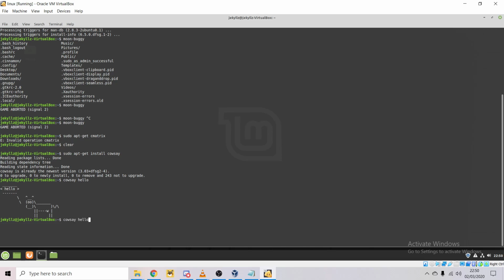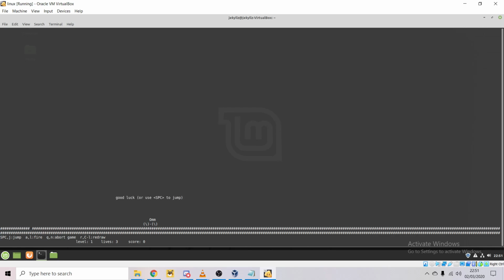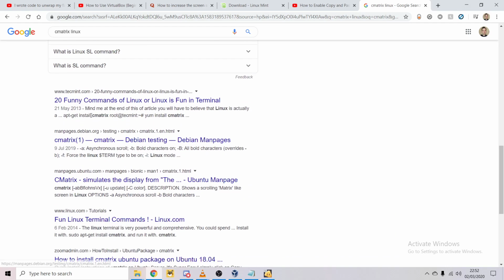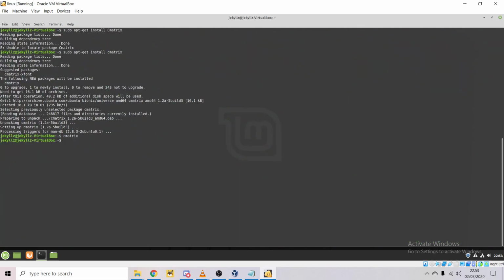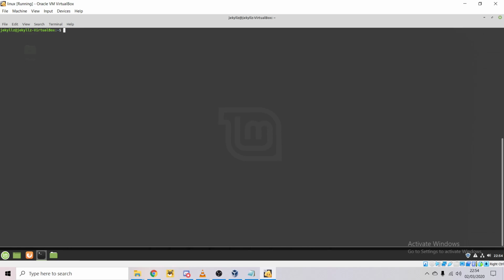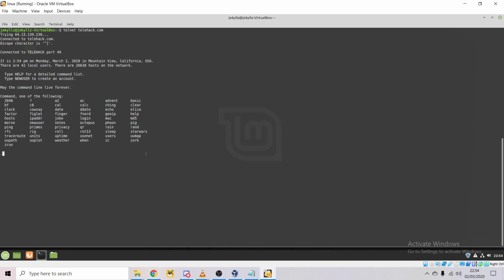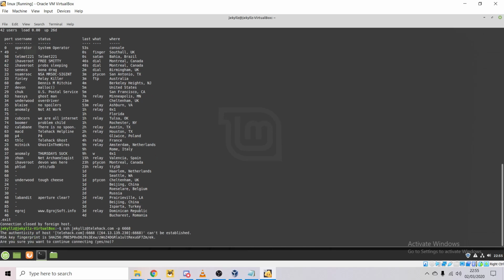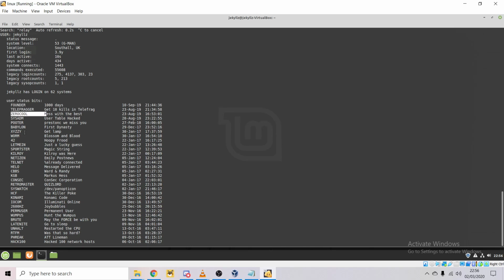How to have fun on the terminal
How to kill time and be unproductive with style on a gnu terminal

Terminal - Linux - Kali - Unix - hack - PC - computer - kali-linux - ascii - byte - Gigabytes - shell - SSH - SecureShell - command - program - programming